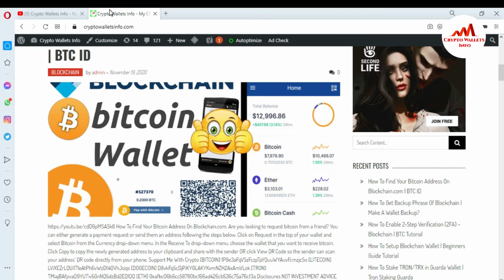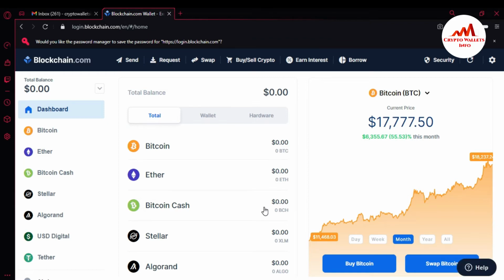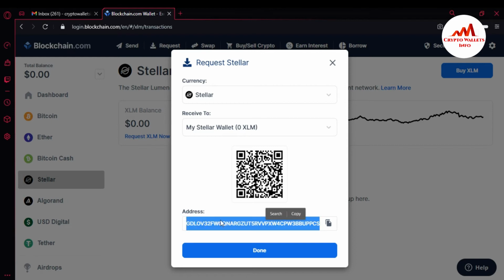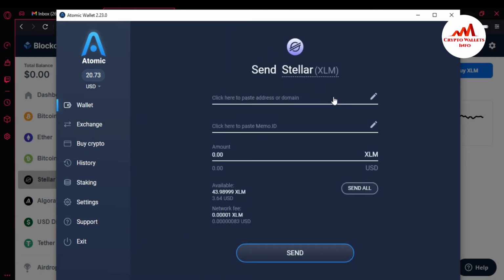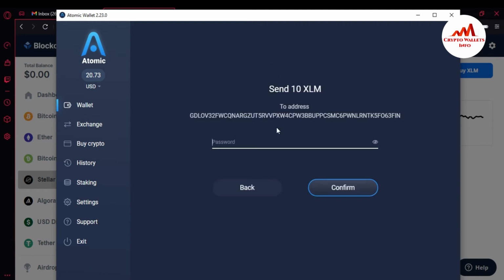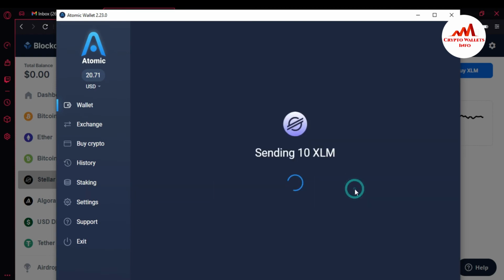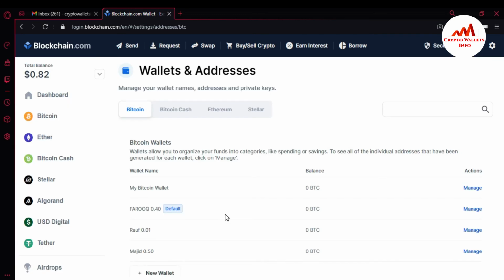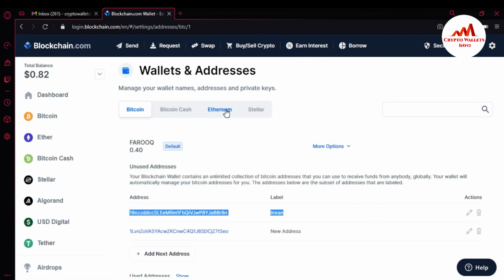How To Deposit in Blockchain Account | Add Funds In Blockchain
How To Deposit in Blockchain Account. Your Blockchain wallet will generate a unique bitcoin and bitcoin cash address each time you want to receive funds, while your addresses for ETH/USD-D and XLM will remain the same for every request. Request Using an Address To request funds using an address, simply press Request at the top of your wallet. In the currency dropdown, select which digital asset you’d like to request. For each currency you will see an address appear with the option to show a QR code. Then, you can copy the address to your clipboard and share it with the sender or have them scan your QR code.

Now if you have more questions you can ask me in the comment section below. I will get back to your answer in 24 to 48 hours.

[BITCOIN]  1P9e3aFqVSzFczpTpYQuuWYAuvFcmzjcSo
[LITECOIN]  LViXEZrLQUi1T1eAtPh6vWzDf4QVhJsiqs
[DOGECOIN] D8vkFq5cDjPiKYGLAKYKvmNZH2AxAmVLok
[TRON] TMiajBAfpvaQ9YUTiv5GnNQ5dzBd2EQ1QQ
[ETH] 0xafbc06b6cc58780bc166ad426cb536c75a76cf3a